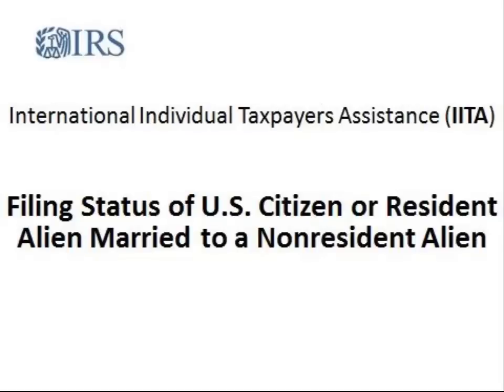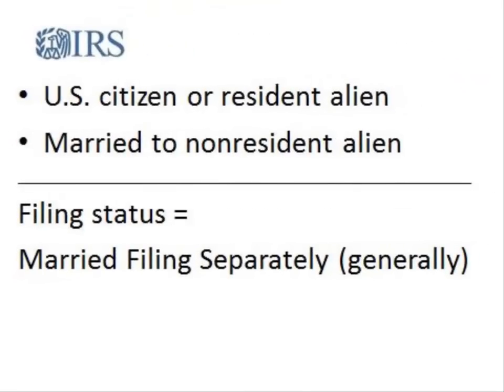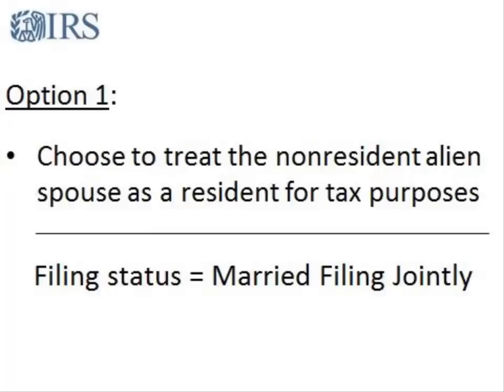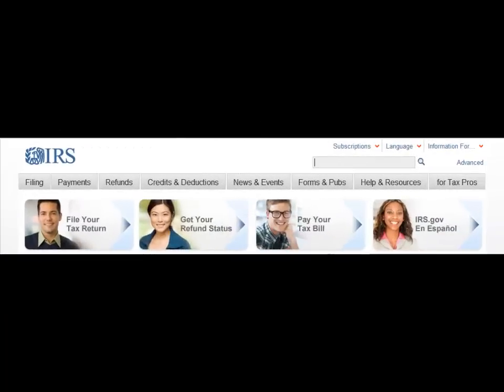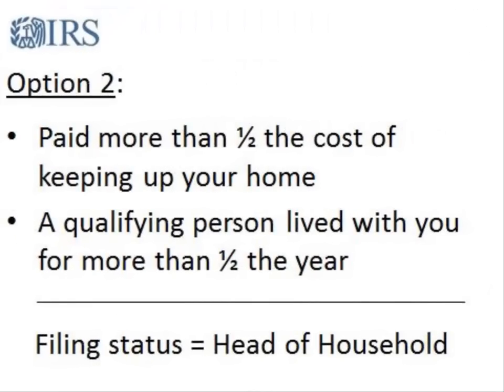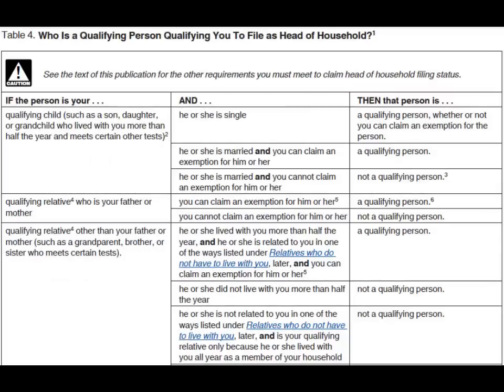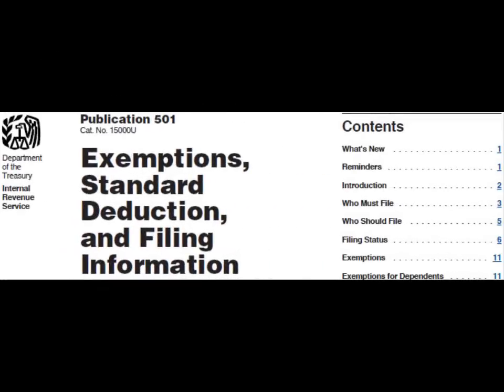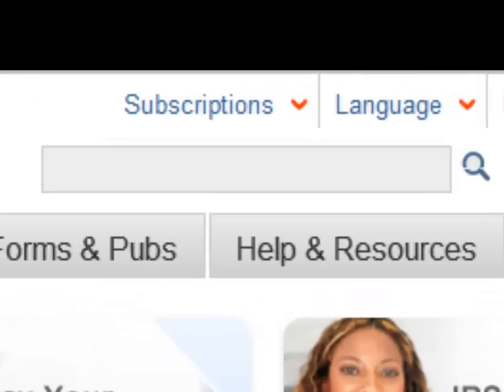International Taxpayers-Filing Status If Married to a Nonresident Alien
Find out different filing status options if you are married to a nonresident alien.